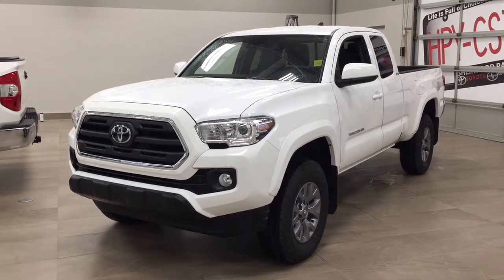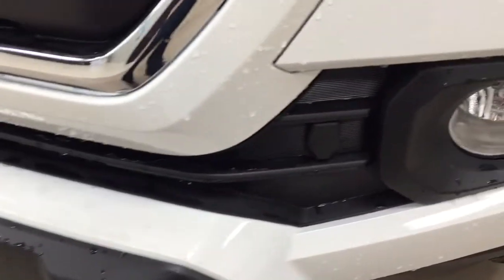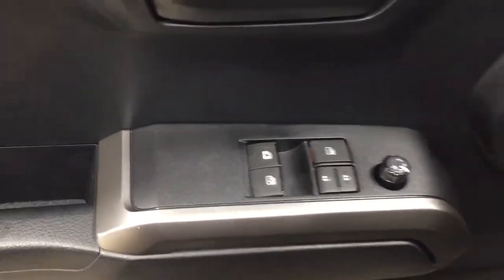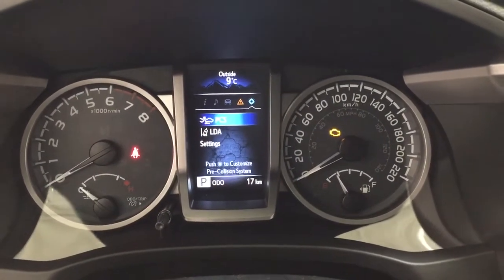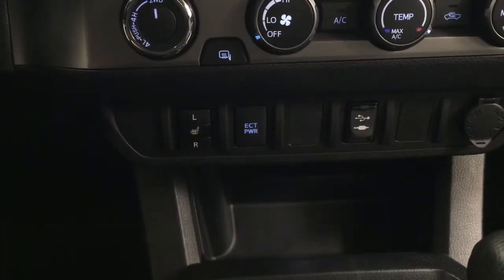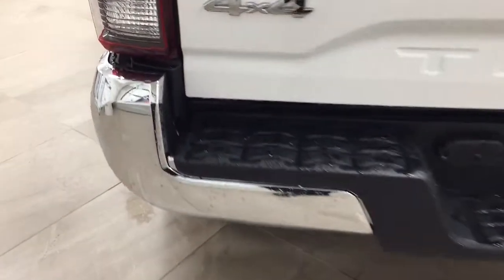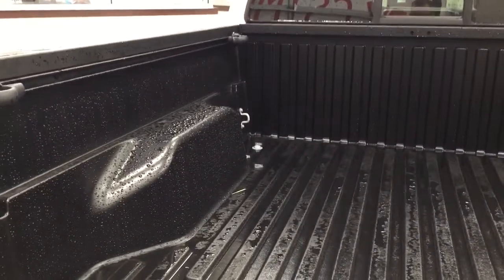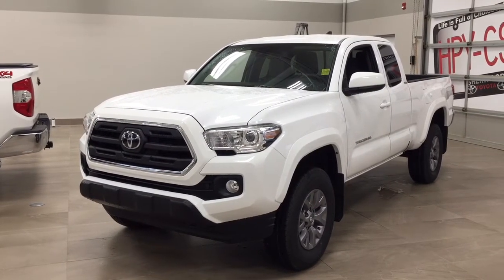2019 Toyota Tacoma SR5 Review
This is a 2019 Toyota Tacoma with 6-Speed A/T transmission White[0040,Alpine White] color and Dark Grey interior color.  This video is recorded and uploaded by cDemo Mobile Inspector